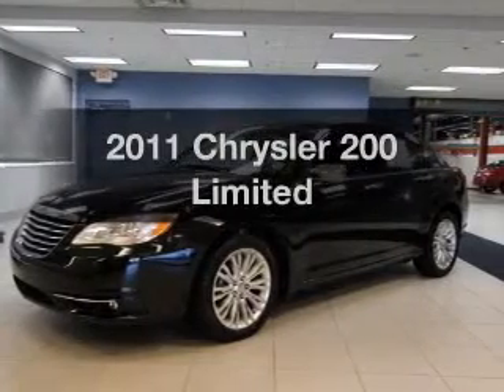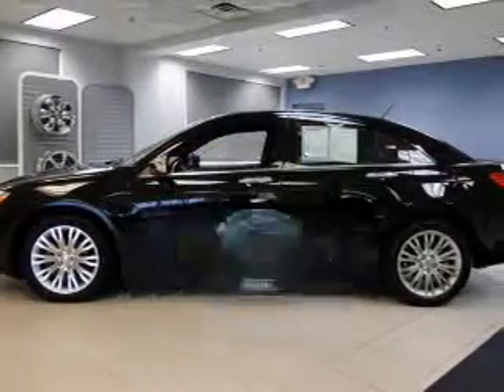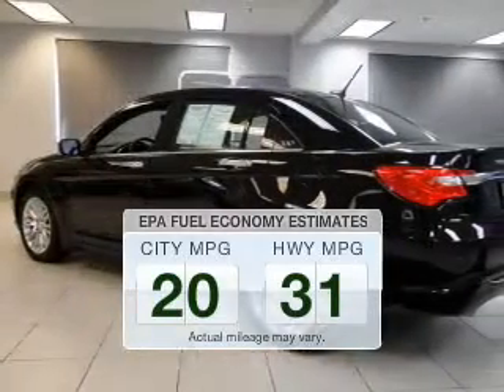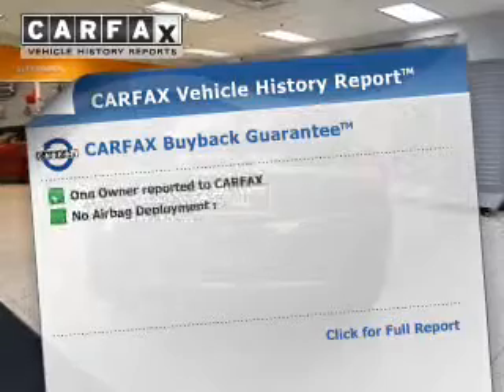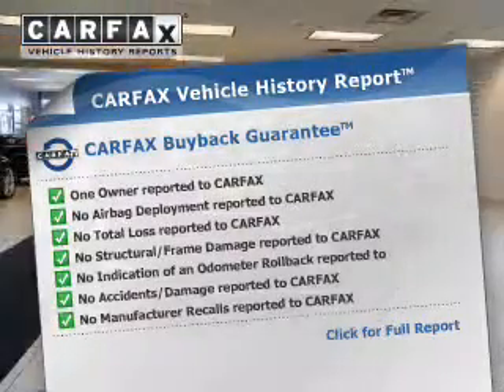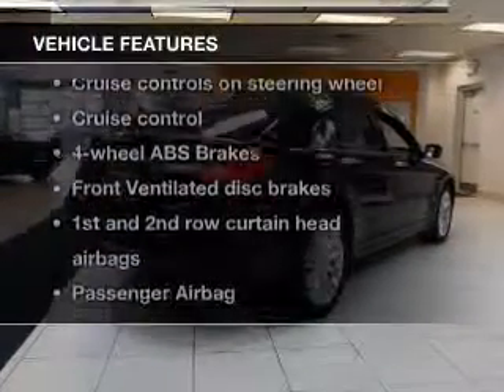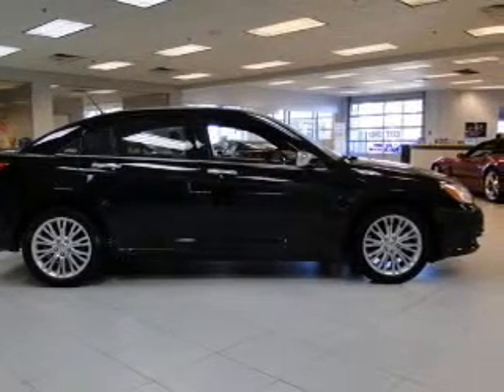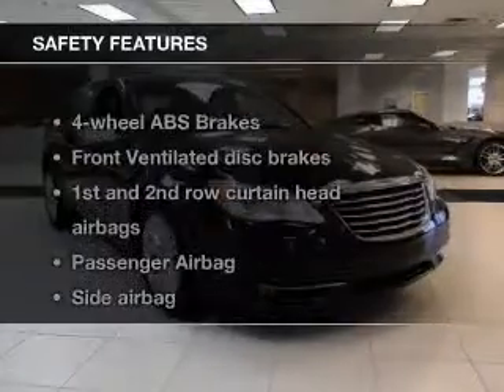2011 Chrysler 200 - Strongsville OH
Year: 2011
Make: Chrysler
Model: 200
Trim: Limited
Engine: 3.6 liter 6 cylinder 24 valve
Transmission: 6-Speed Automatic
Color: Black
Mileage: 18921
Address:
15303 Royalton Road